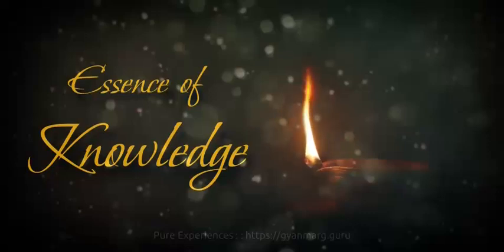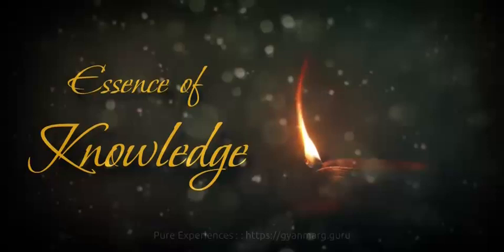Essence of Knowledge 27/07/2024